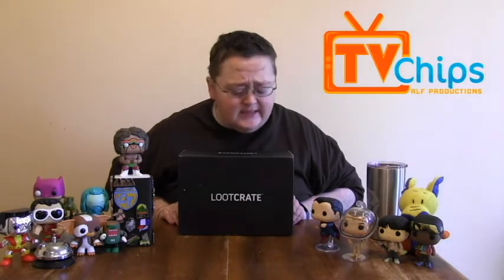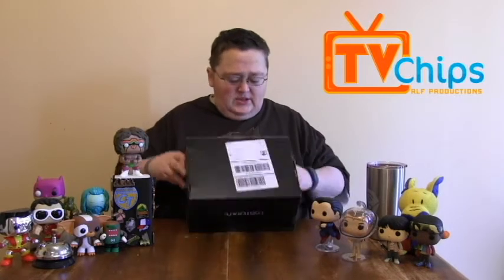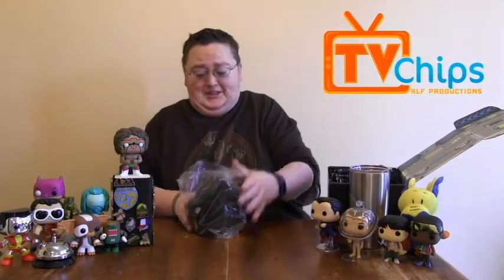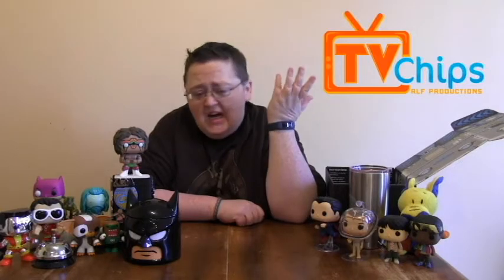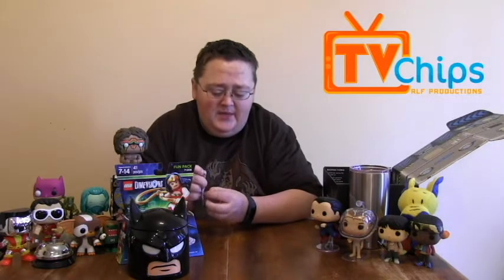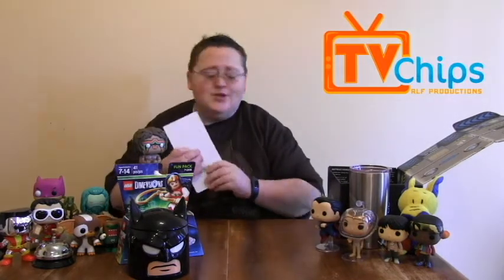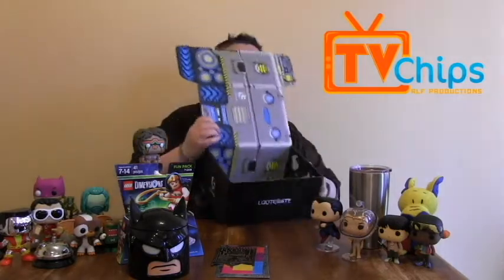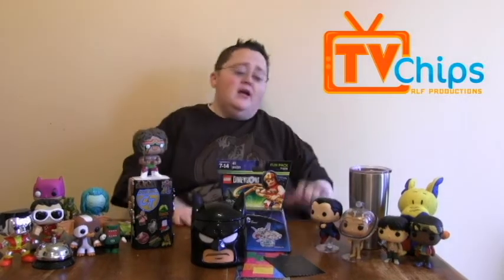The Dip w TV Chips - Loot Crate Unboxing February 2017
A fun and exciting Vlogcast from the mind of TVChips

TV Show Reviews, Movie Reviews, Pop Culture Topics, Unboxings, Dinosaurs, New Product Testing, Product Reviews, Sandwiches, Recipes, Propane & Propane Accessories, Sports, Epic Battles Breakdowns, More Sandwiches, Top 5 Lists...basically the nonsensical ramblings of a crazy person with a crazy person brain...